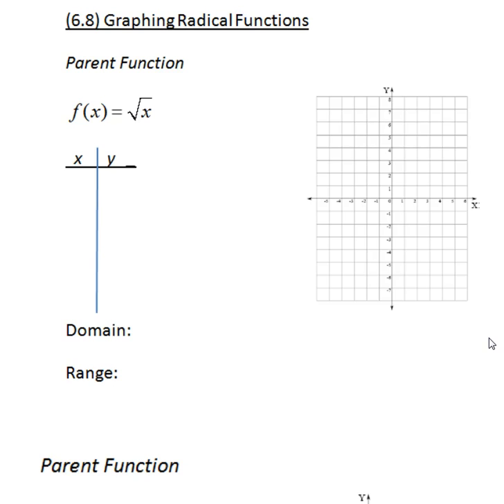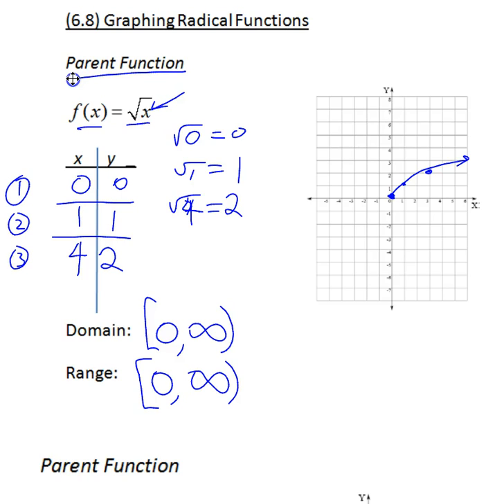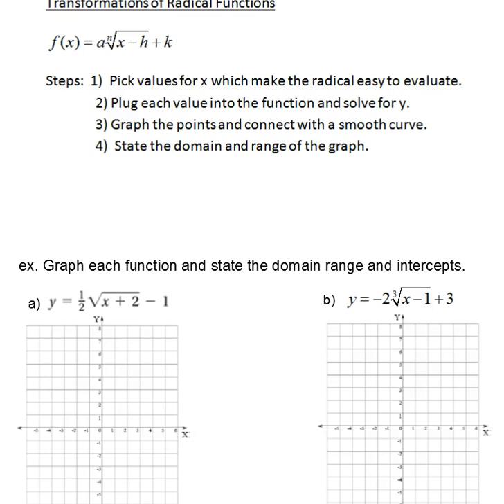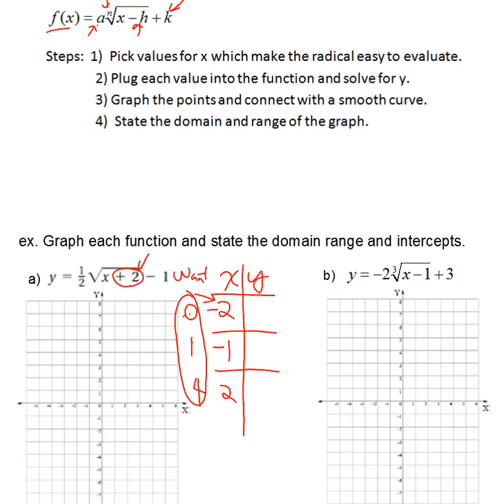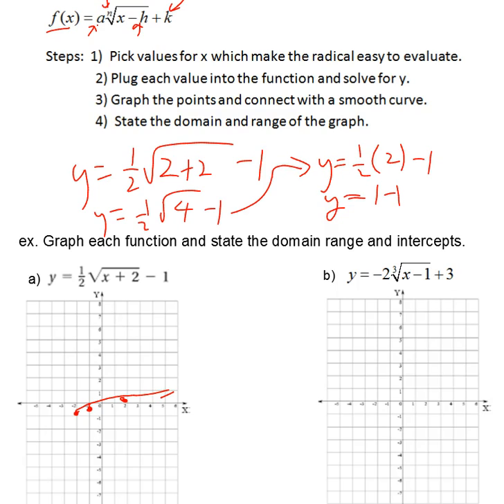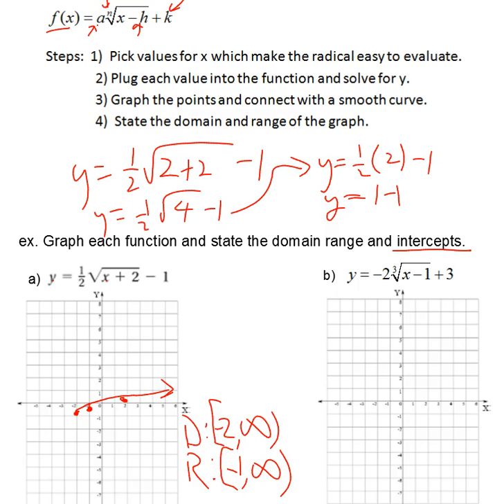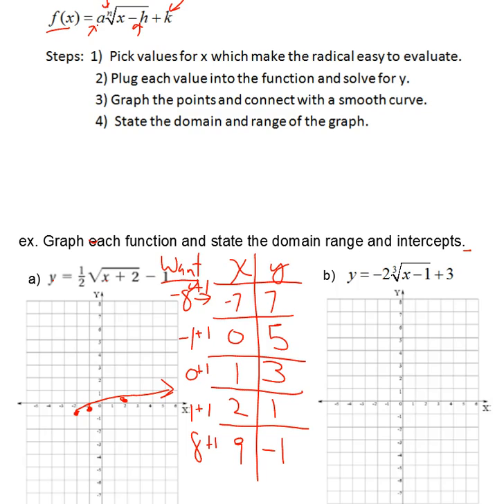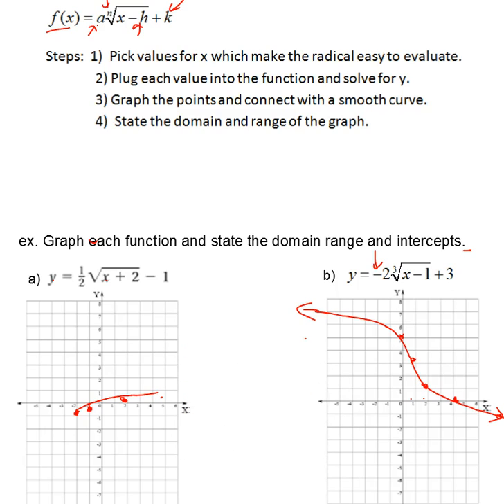6 8 Graphing Radical Functions